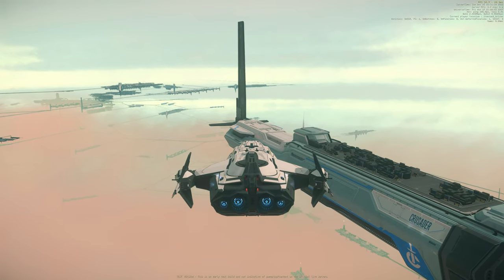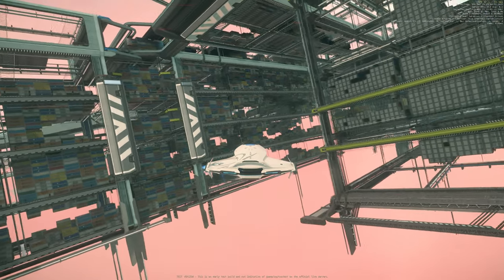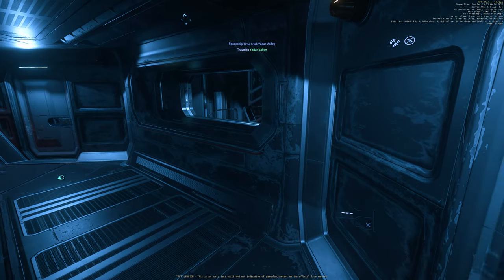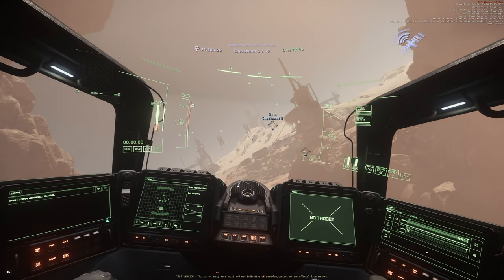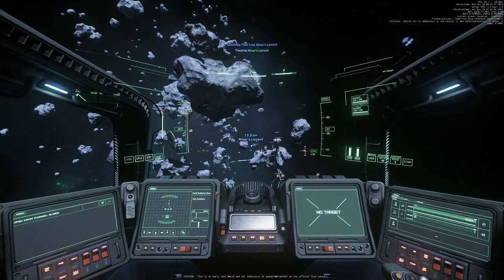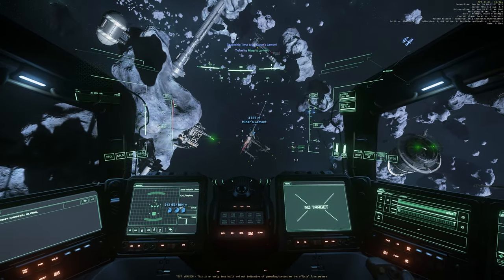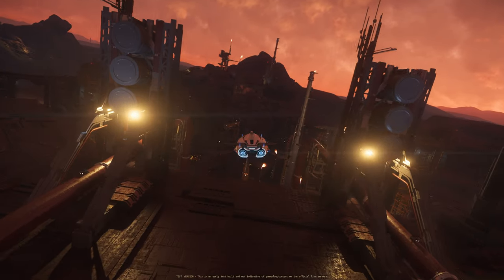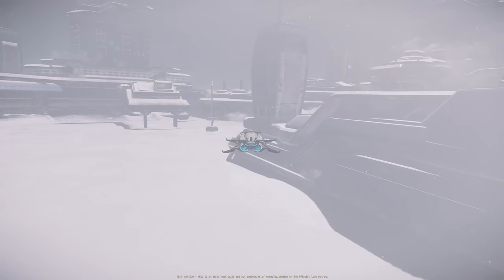Wife's Reaction to All the New Racing Tracks in Star Citizen 3.18 PTU I 4K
Hi guys, in this video we are visiting all the new race tracks in 3.18 PTU. Our plan is just touring them not actually racing so we don't die, at least that is what we thought...
00:00 Introduction
01:29 Caplan Circuit -- Orison
07:43 Yada Valley -- Daymar
14:24 Miner's Lament -- Yala
19:23 The Sky Scraper -- ArcCorp
21:31 Lorville Outskirts -- Lorville
25:16 The Icebreaker -- Euterpe
27:44 The Snake Pit -- Clio

Video Recorded in 4k, 60 fps
3.18 PTU